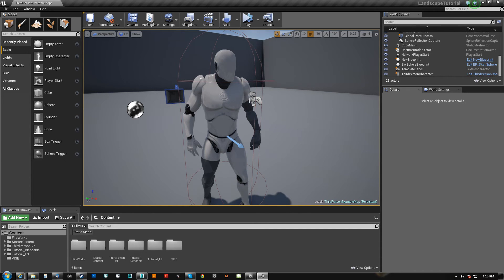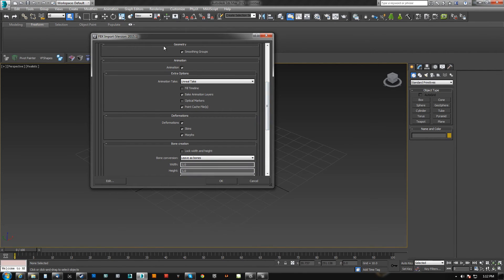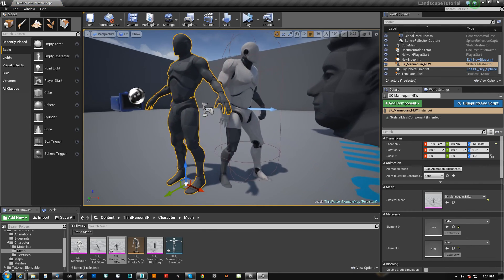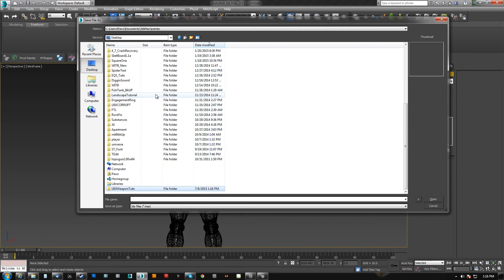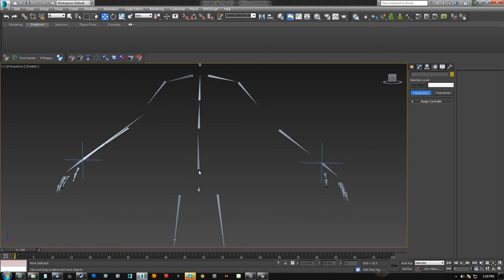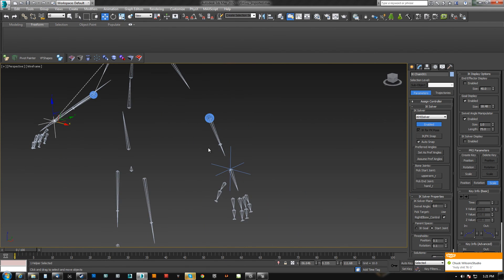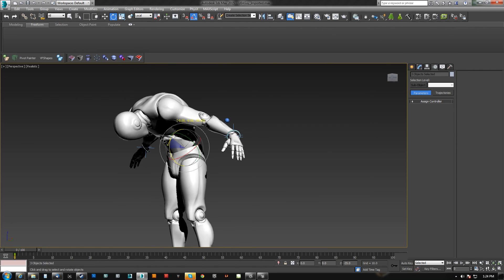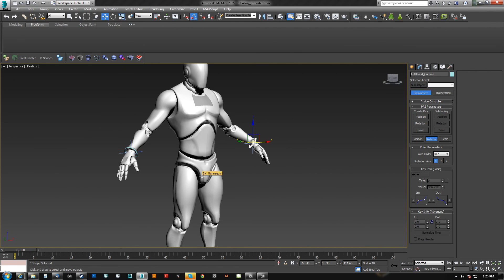UE4 CustomWeapon Pt.1 [Prepping the Character]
This series will cover the basics of getting a weapon into UE4 using blueprints. It's cut up into a lot of parts which will be uploaded over the course of the next few days.

Questions: You know where to put 'em.